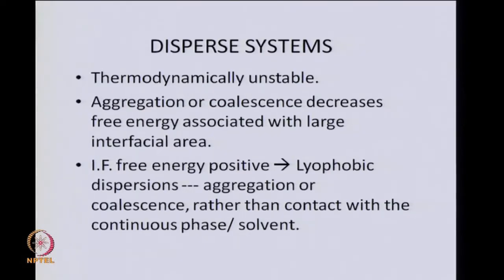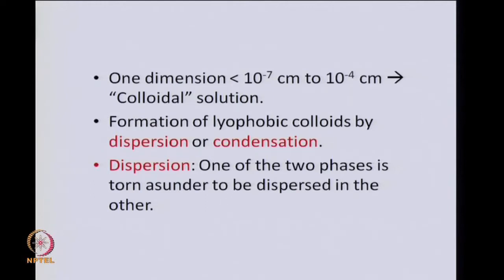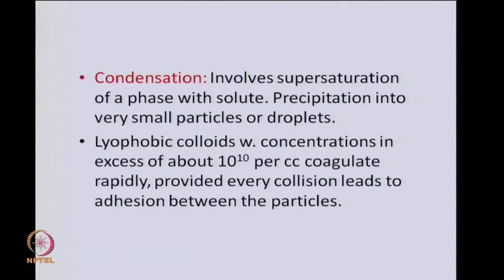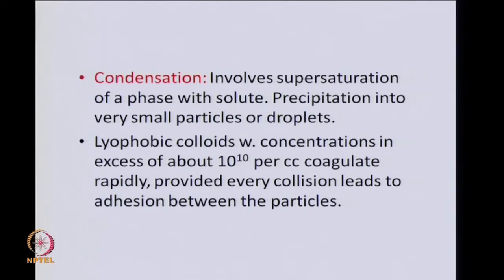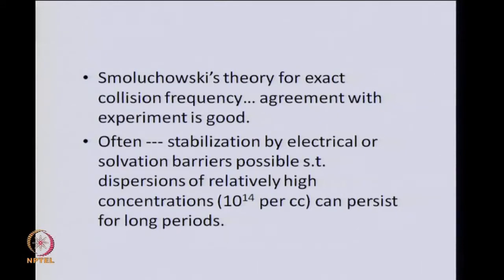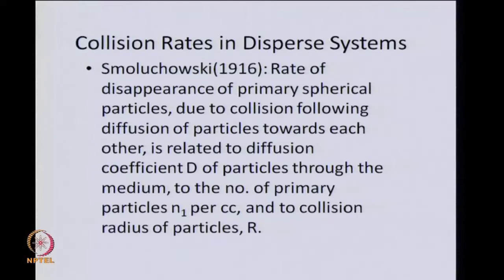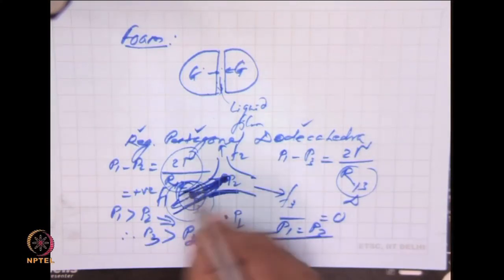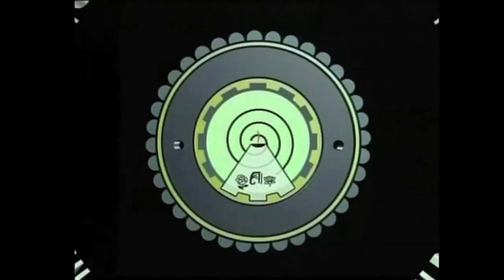Colloida, Aerosols, Emulsions Foams, Coagulation Smoluchowski\\\'s Theory